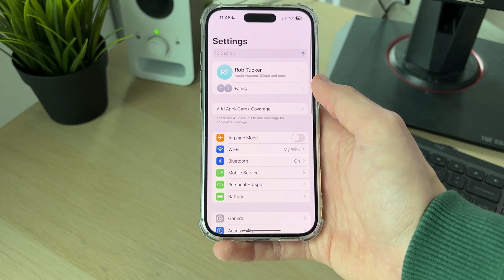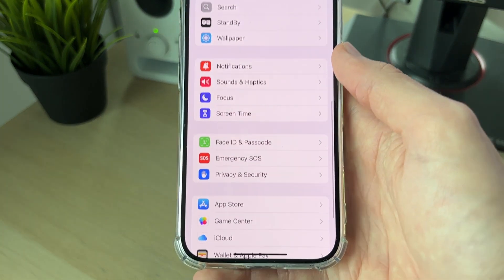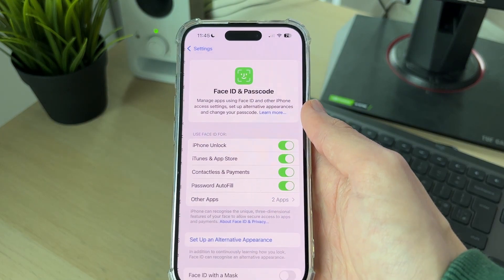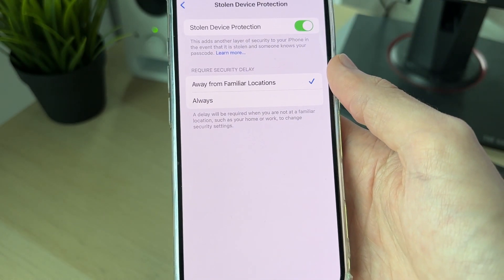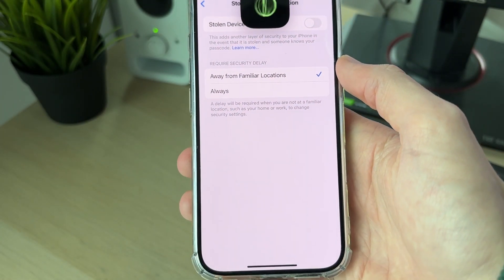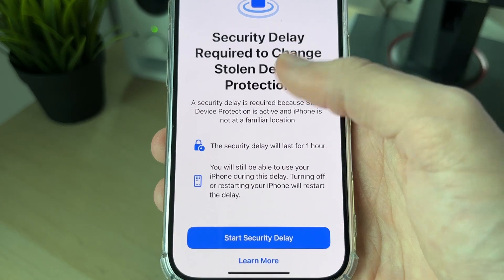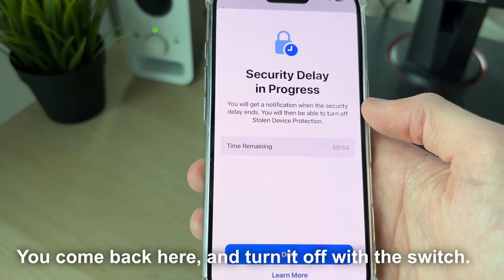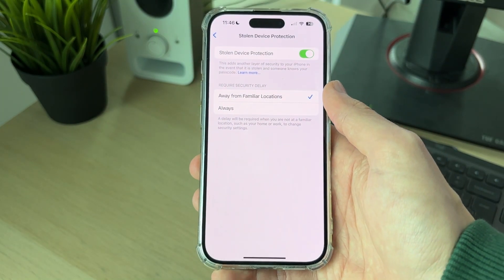How To Turn Off Stolen Device Protection On iPhone - Full Guide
Learn how to turn off stolen device protection on iphone in this video.

GuideRealm